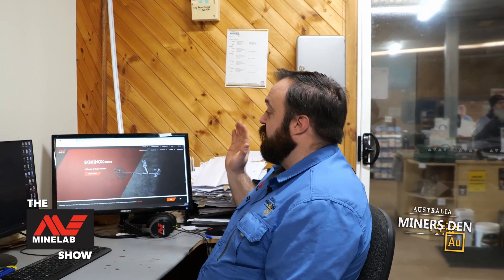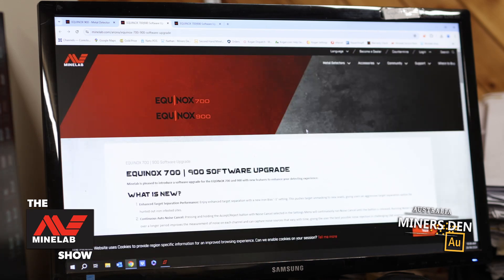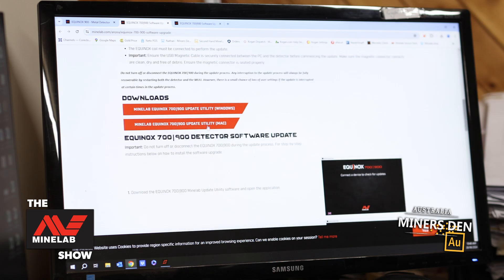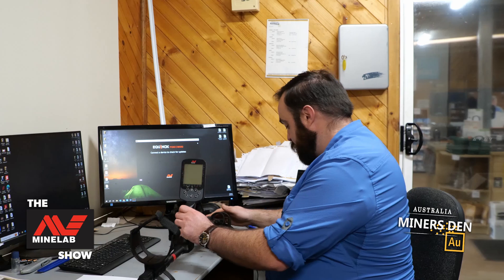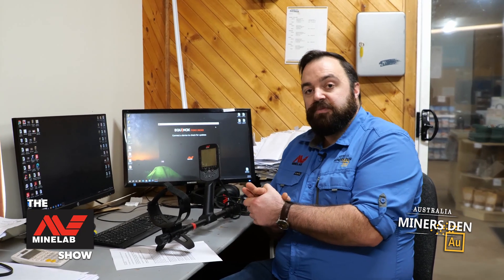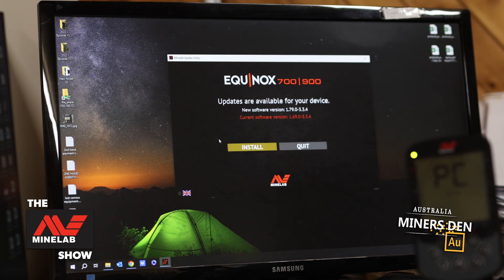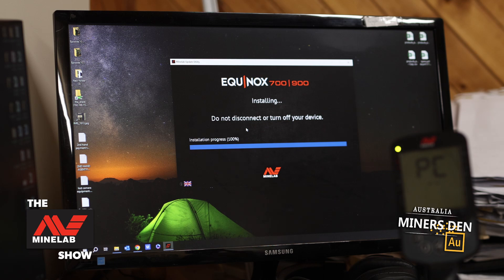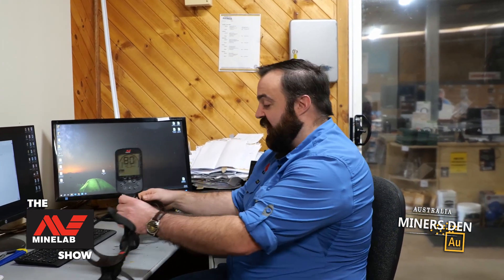Update firmware software on the Minelab Equinox 900, 700 and Xterra Pro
Techy Tom, a trained Minelab technician from Miners Den Australia shows you how to update the software or firmware on the Minelab Equinox 900, Minelab Equinox 700 and the Minelab Xterra-Pro.

If you need any repairs on your Minelab Metal Detector, you can contact Techy Tom at our Bendigo Miners Den Store.

📢Don’t miss this weeks Miners Den Livestream! Join Gold Digger Dave and a welcoming community of Minelab metal detector enthusiasts who just LOVE getting involved in the show.  Tune in 7.30pm Wednesday 🔗

Why join the Minelab Show community..

🟨 You’ll learn expert metal detecting tips and tricks.
🟨 You’ll hear amazing stories of treasure uncovered.
🟨 You’ll be in the running for fantastic prizes!
🟨 You'll rub shoulders with fellow Minelab Metal Detector enthusiasts.